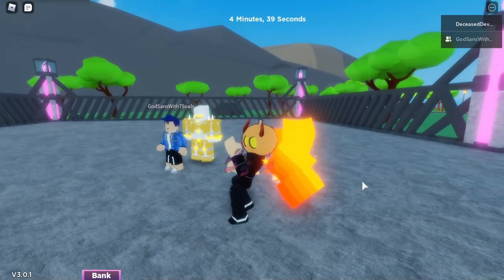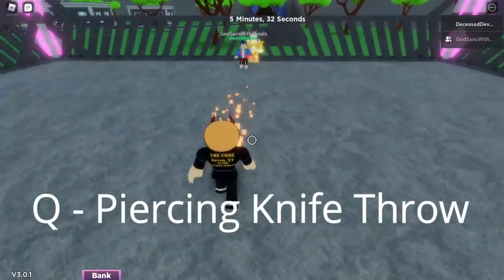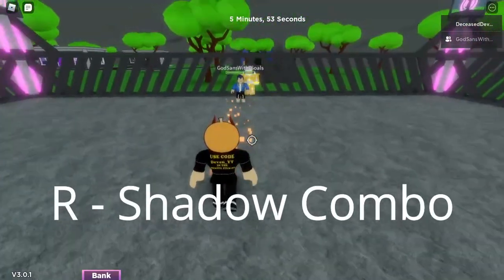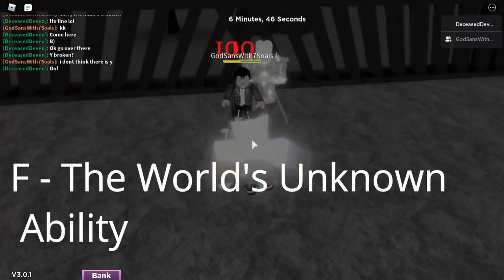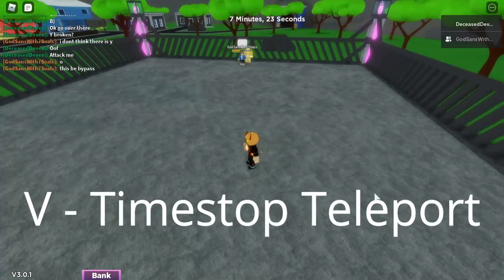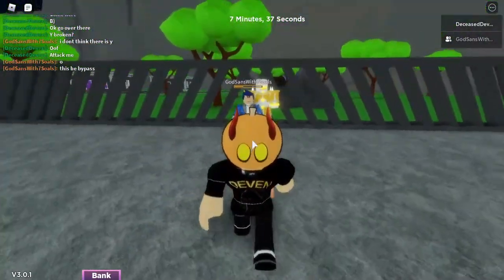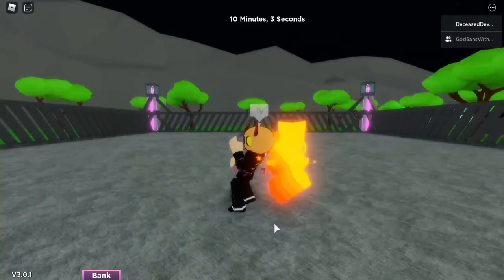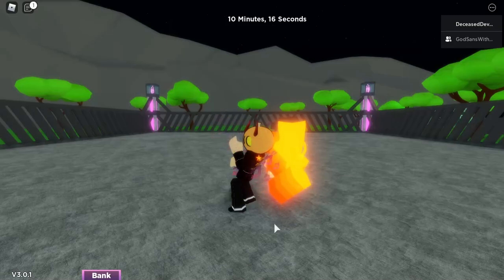Volcanic Shadow The World Showcase!